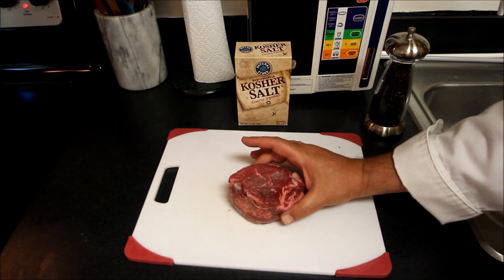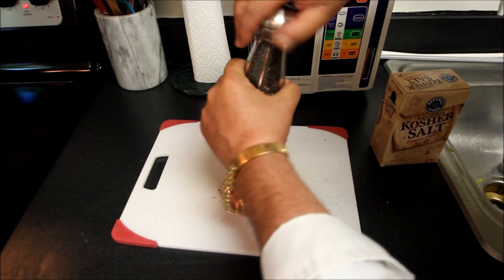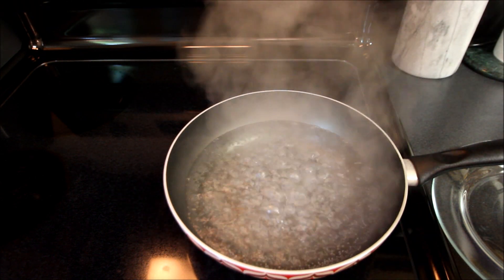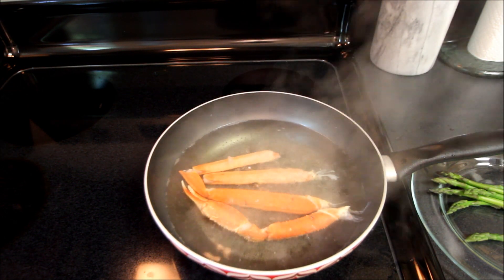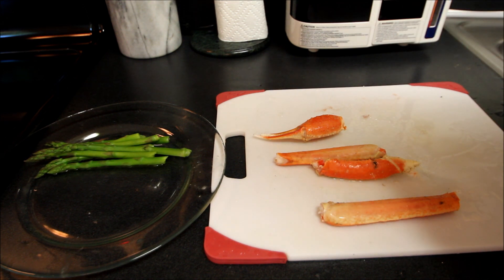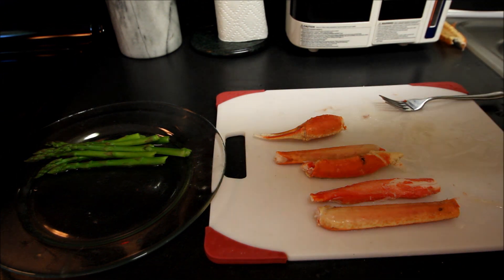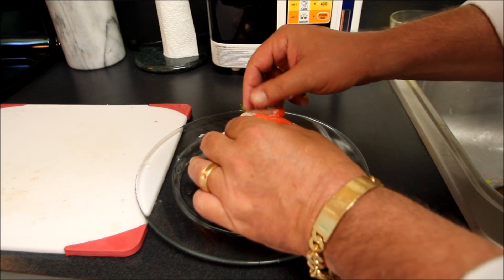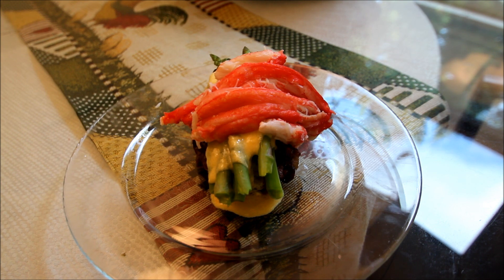Best Steak Oscar Recipe Ever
For the complete recipe for Steak Oscar This recipe for Steak Oscar starts out with a perfectly char grilled Prime Filet Mignon , sounds good all ready. Now take this perfectly seasoned cooked Filet Mignon and crown it with Asparagus and Snow Crab you have a real meal. But it gets better the whole dish is smothered Hollandaise sauce. This the Bald Chef's favorite way to cook a Filet Mignon. I will show how to cook and make Steak Oscar like you have never had in a restaurant.